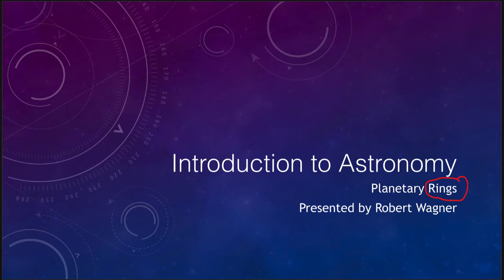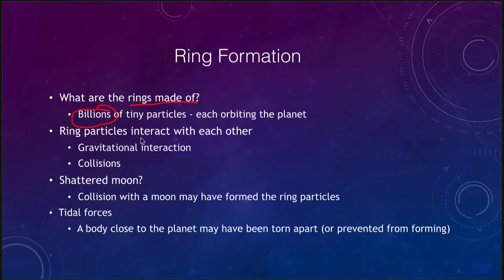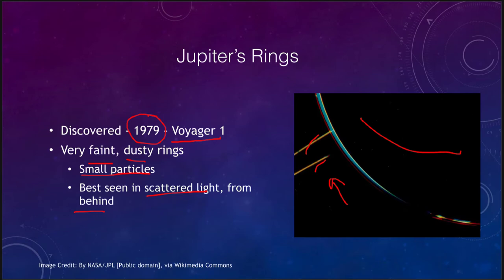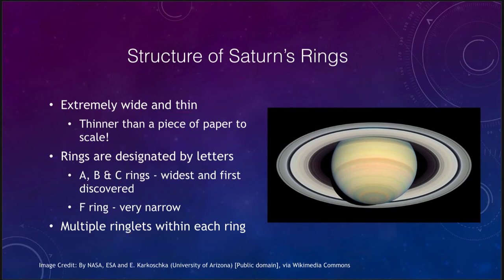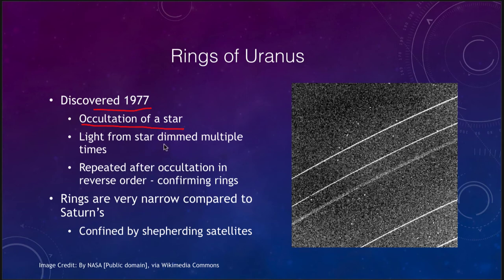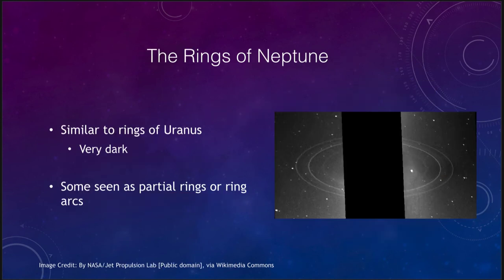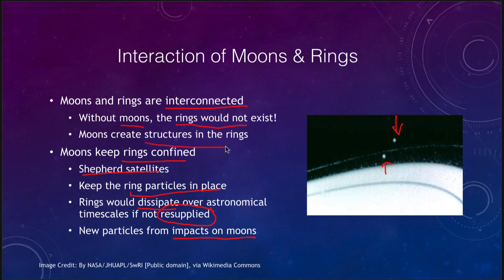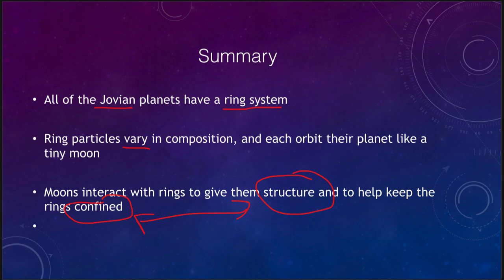Lesson 12 - Lecture 4 - Planetary Rings - OpenStax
In this lecture, we will discuss the various ring systems in the solar system. These lecture videos are designed to complement the content in the OpenStax Astronomy textbook. The book can be downloaded free of charge